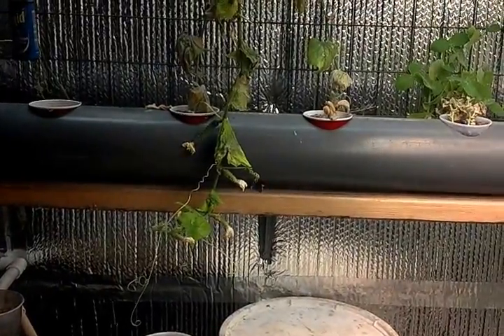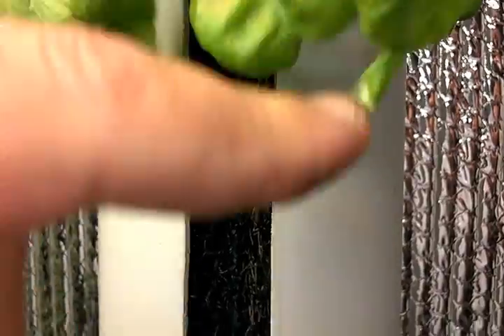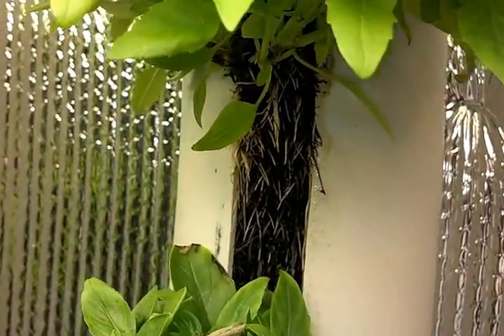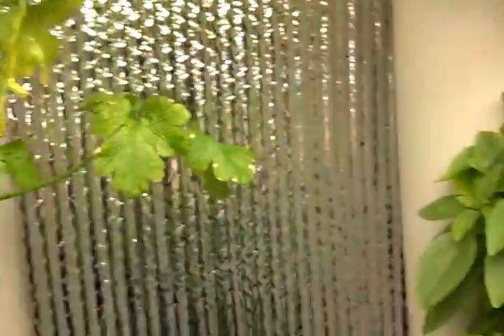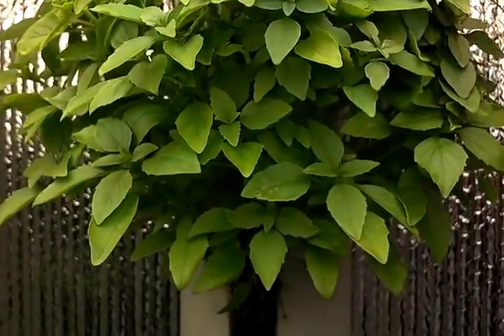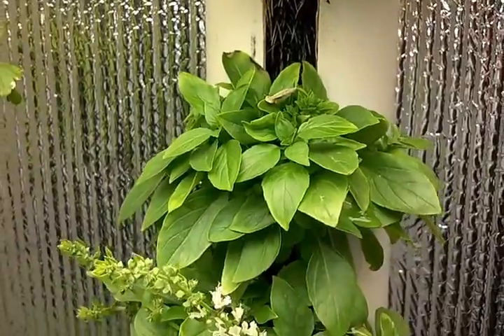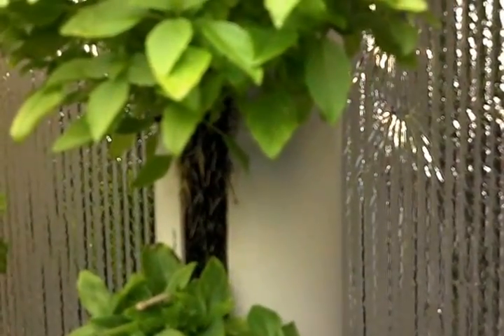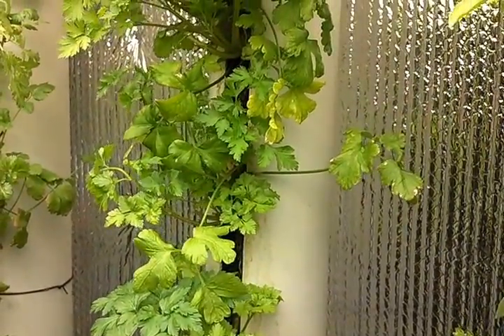V-Tower .:. Example of Root Saturation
Just a quick video showing how well roots saturate the Matala filter media used in the V-Tower.